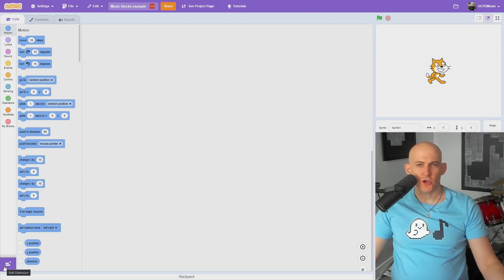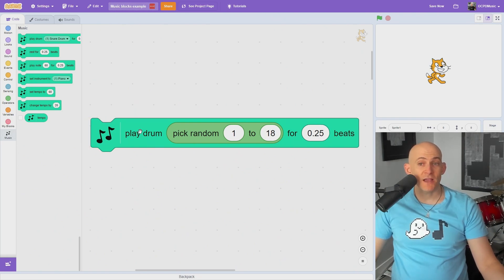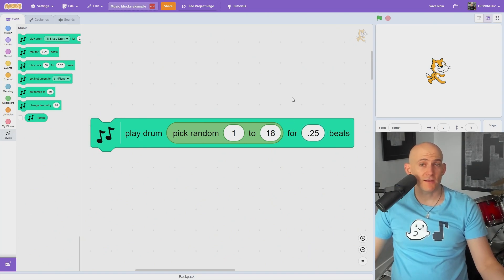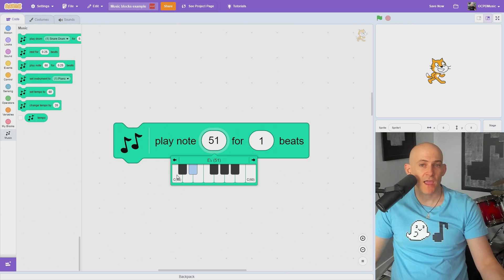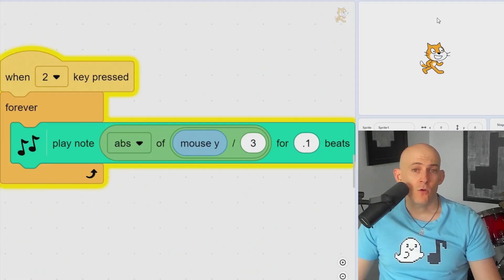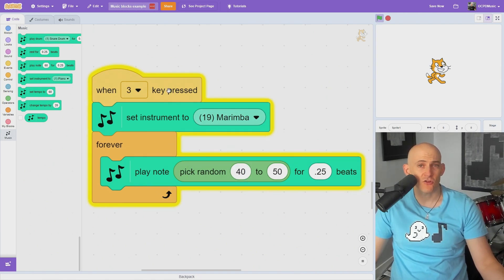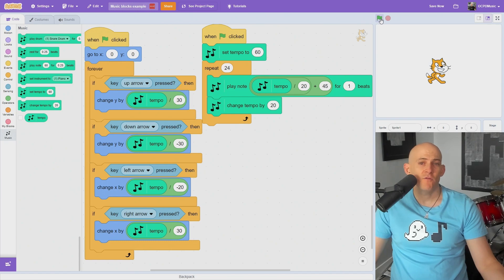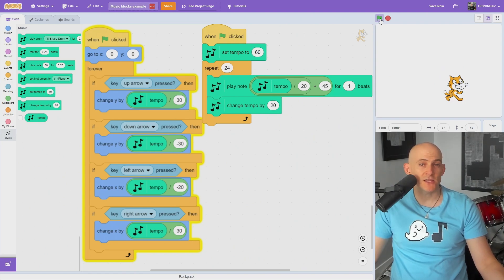How to get (and use) music blocks in Scratch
In Scratch, you can add music to your projects to enhance the experience for your audience. Here's how you can access and use the music blocks in Scratch:

Open the "Add Extensions" Tab: Locate the "Add Extensions" tab in the bottom corner of the screen and click on it.
Select the "Music" Extension: After clicking on the "Add Extensions" tab, select the "Music" extension from the options presented.
Explore the Music Blocks:
Play Drum Block: This block allows you to select different percussion instruments, such as a snare drum or cuica. You can use a "Pick Random Number" block to randomize the percussion instruments played. The variable at the end of the block determines how long the sound will play, with a quarter note equaling one beat.
Rest Block: Similar to the drum block in timing, this block doesn't make a sound. It's useful for maintaining the timing of your music without adding a sound.
Play Note Block: This block lets you play a note using a MIDI number. By clicking on the number, you can access a piano interface to select the desired note. The "Beats" value determines how long the note will play.
Set Instrument Block: Before playing a note, you can use this block to change the instrument. Options include piano, electric guitar, marimba, and more. You can even randomize the instruments with a "Pick Random" block.
Set Tempo Block: This block allows you to change the beats per minute (BPM) of your music. For gradual changes in tempo, you can use the "Change Tempo" block in a loop to create a dynamic tempo effect.
Experiment and Create: Feel free to experiment with these blocks to create unique and engaging music for your Scratch projects. You can also use mouse coordinates to change which notes are played as the mouse moves.

00:00 How to get the music blocks in Scratch
00:05 Play drum block
00:24 Rest block
00:30 Play note block
00:52 Set instrument to block
01:03 Set tempo to block
01:07 Change tempo by and tempo block